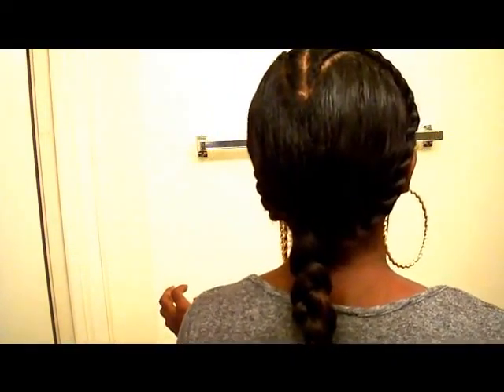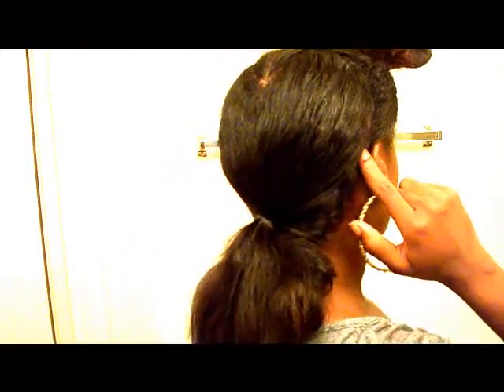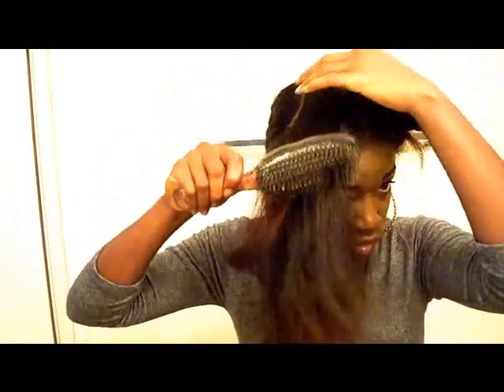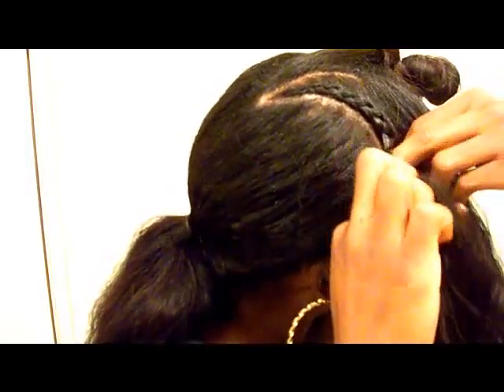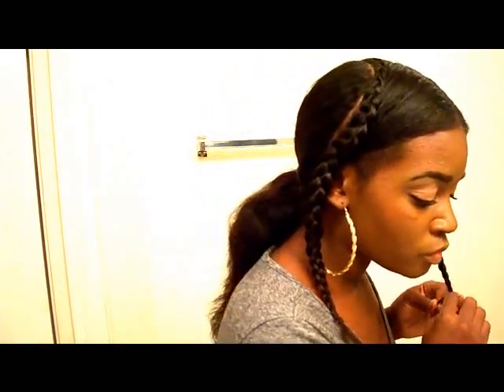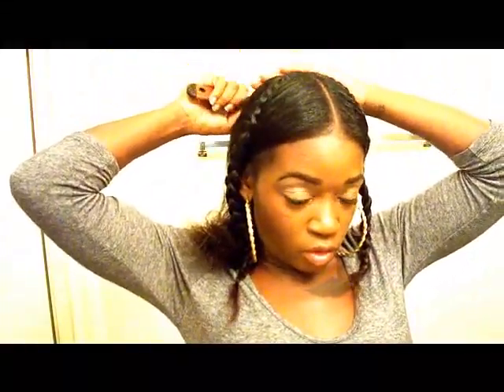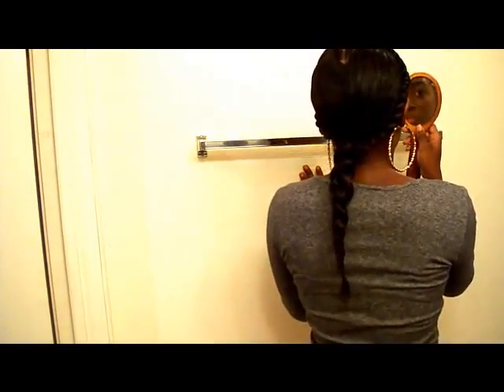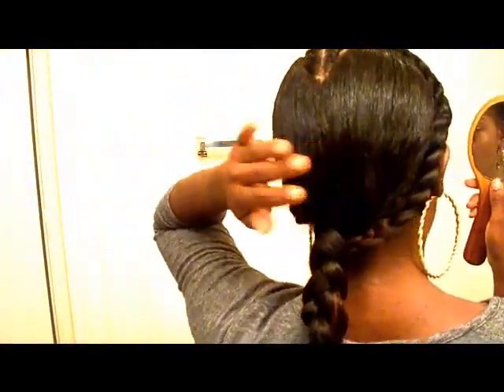Heart French Braid Tutorial